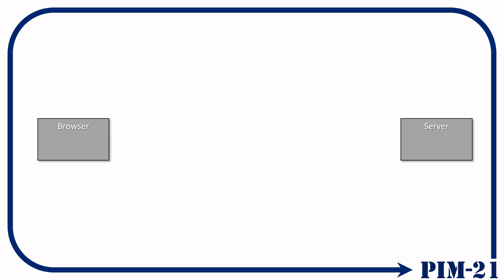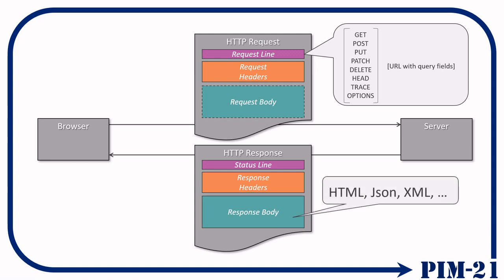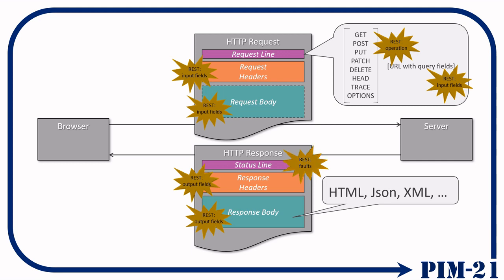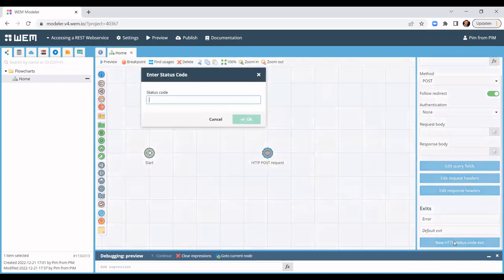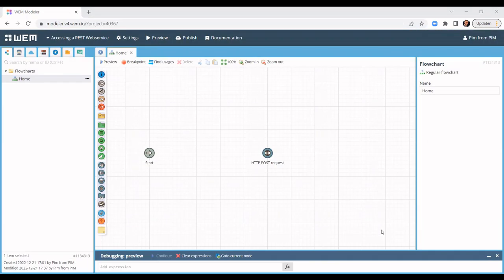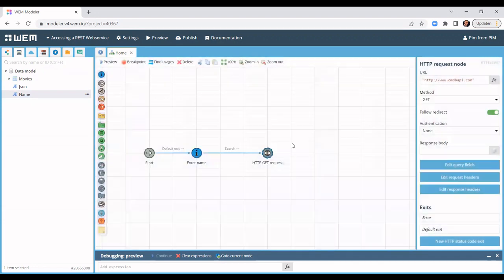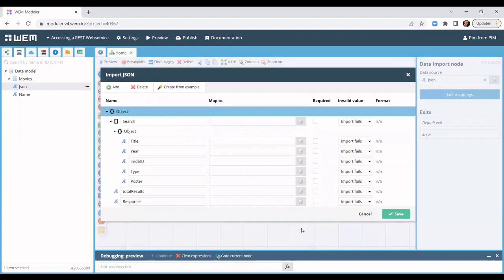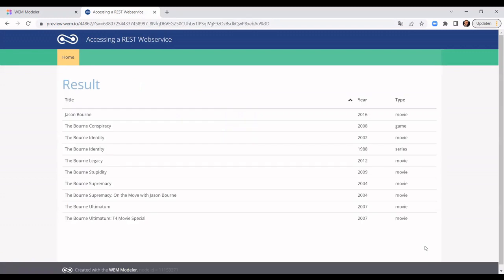WEM No Code tutorial 5 - Accessing a REST webservice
This tutorial shows how easy it is to integrate your WEM No Code application with other applications using REST webservices. It is almost as simple as with SOAP webservices.

After explaining how REST webservices use the HTTP Request Protocol, we show how WEM provides the HTTP Request node to implement connections to any REST webservice. In a two-step approach we see that WEM has excellent functionality to connect to REST webservices.